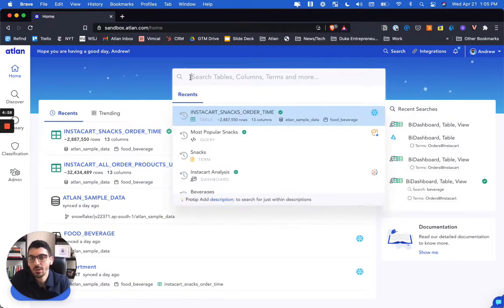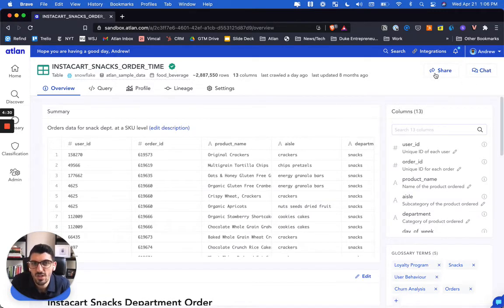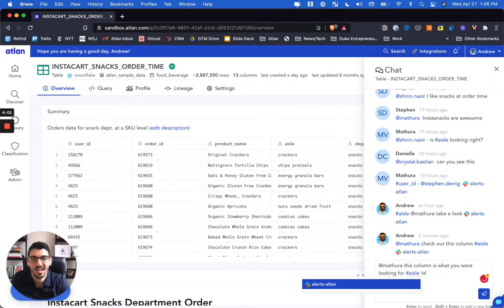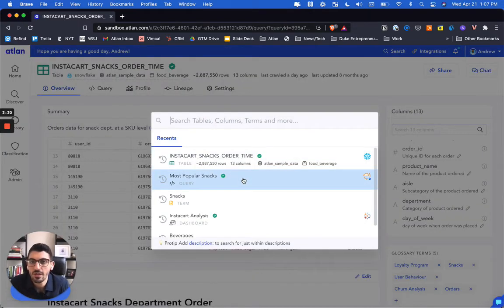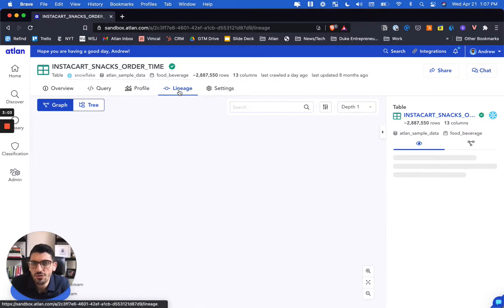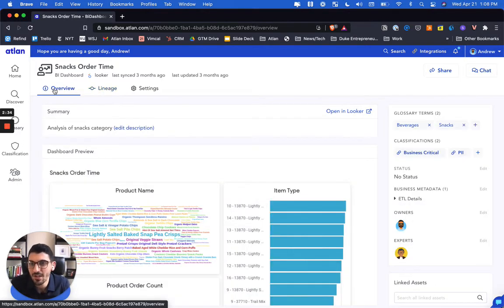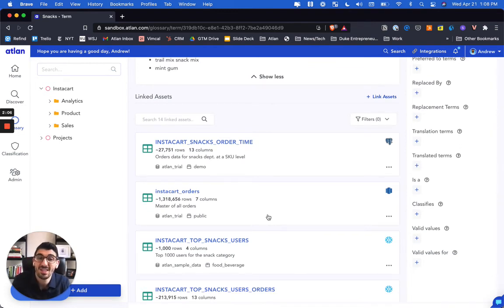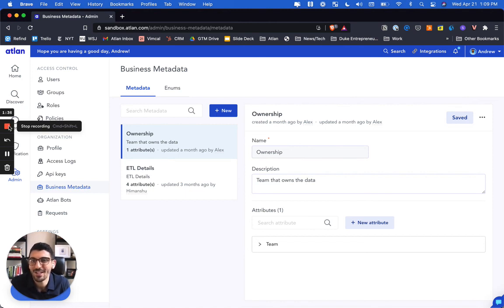Atlan in 3 minutes: Future of Data Catalogs 🚀 Data Catalog Demo!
Know Atlan in 3 minutes. In this video, Andrew Ermogenous, Head of North America at Atlan shows how Atlan, a third generation data catalog, can help your data team harness the power of active metadata and be 10x more agile.

Discover how our active metadata management platform makes every one of your data assets searchable, shareable, and automated.

- Search and discovery of assets
- Column-level lineage from source to BI
- Active data governance
- Made on open source, with open API access